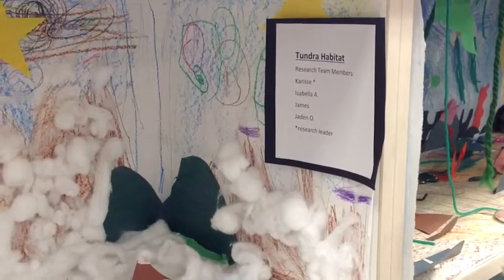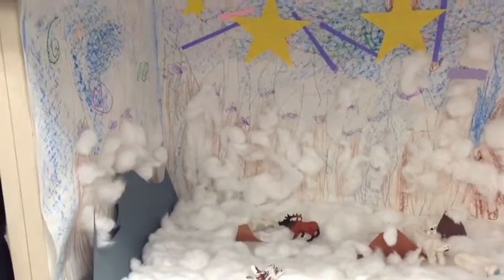Tundra Report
description